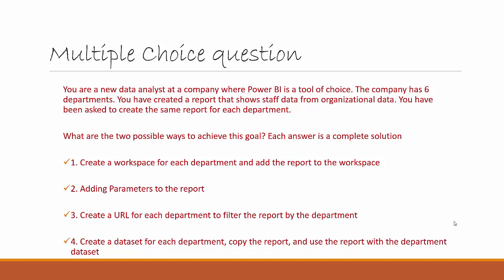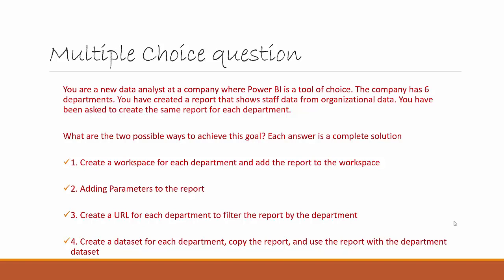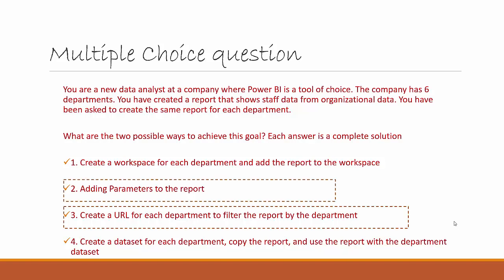Sample Multiple Choice Question PL300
Published on 30 May 2022:
In this video, we will go through a sample multiple choice question.

In the previous video,we went through the question types for PL300 exam.